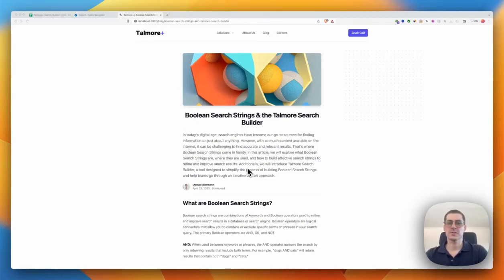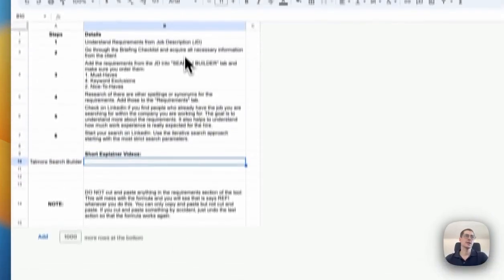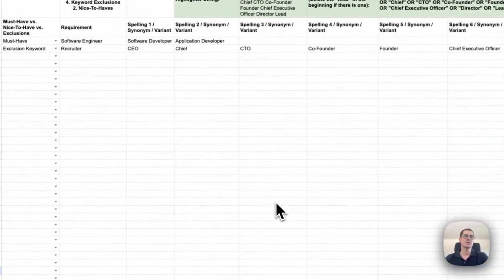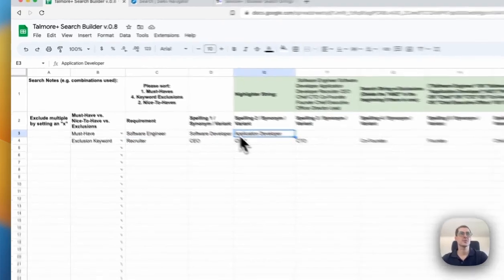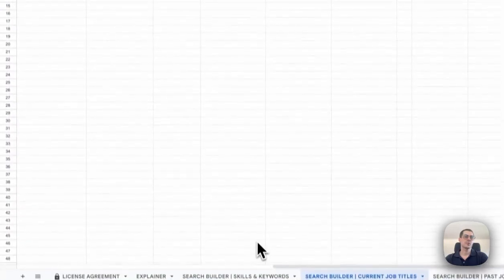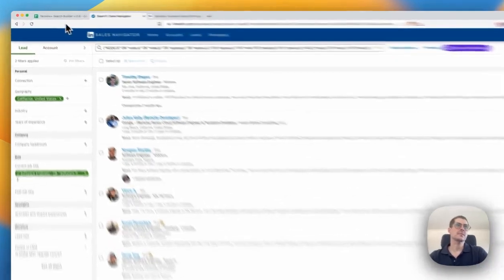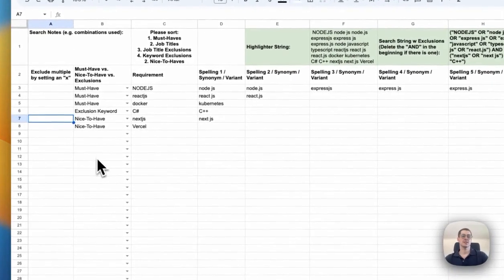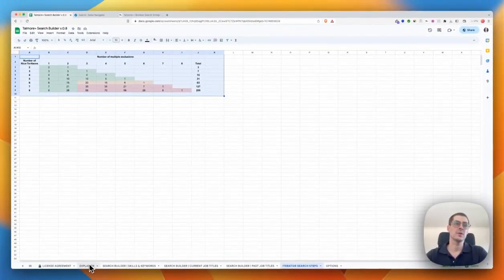The easy way to create Boolean Search Strings: The Talmore Search Builder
A quick introduction to how to use the Talmore Search Builder. If you want to learn more about Boolean Search Strings read our Blog Post over

If you want to get access to the Talmore Search Builder, sign up for our newsletter over